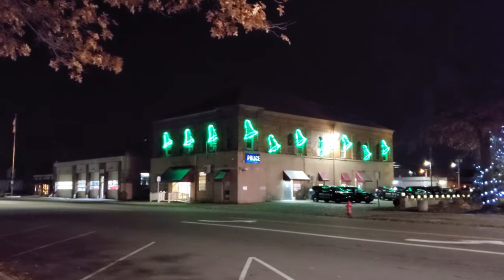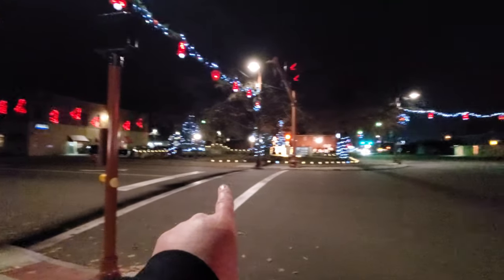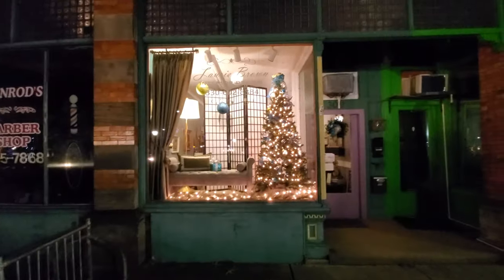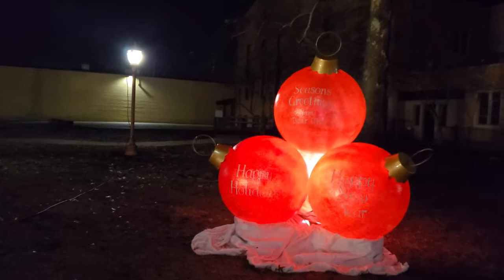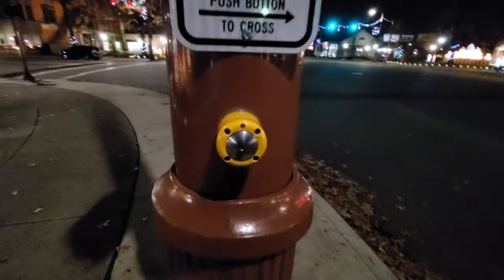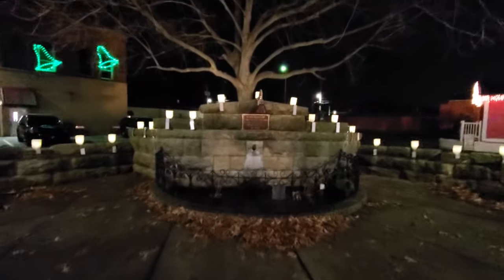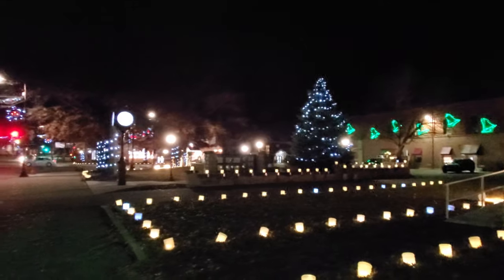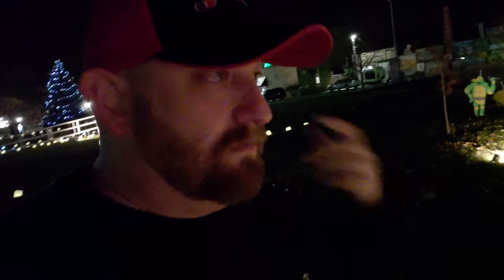BEAUTIFUL CHRISTMAS LIGHTS of DOVER SQUARE !!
Paul Unser